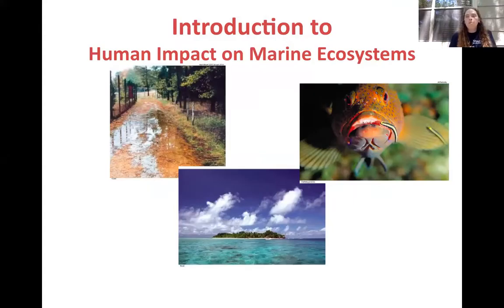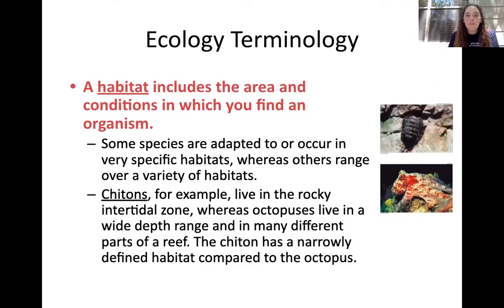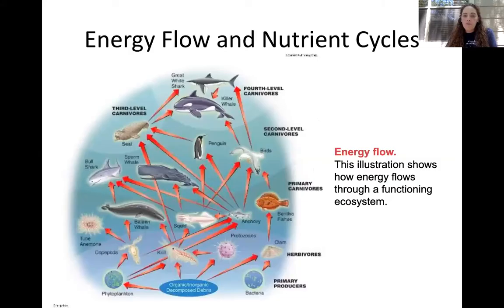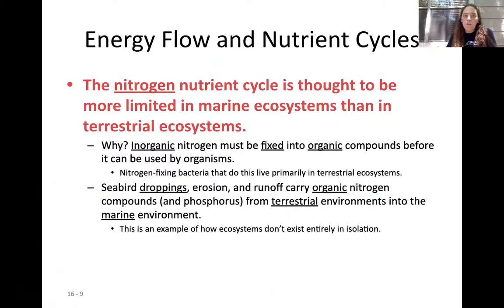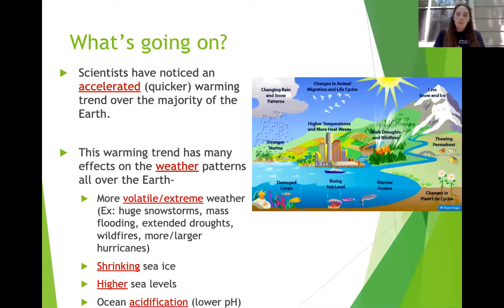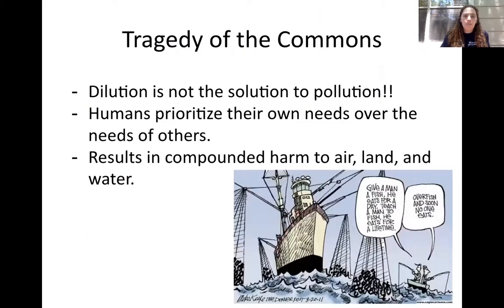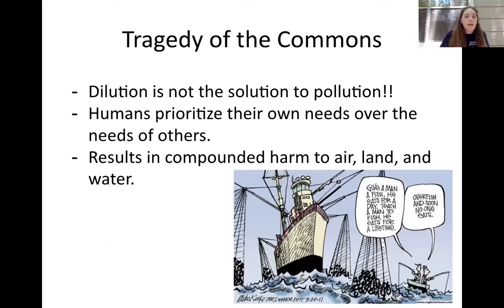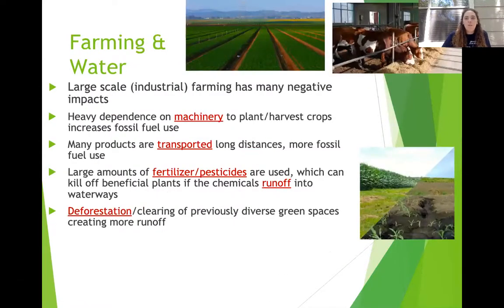Intro to Human Impact on Marine Ecosystems